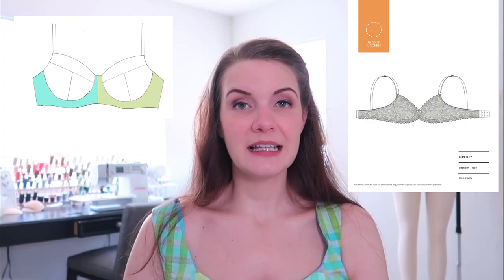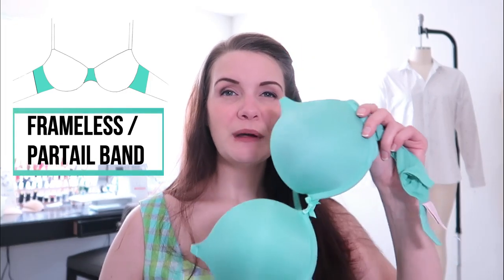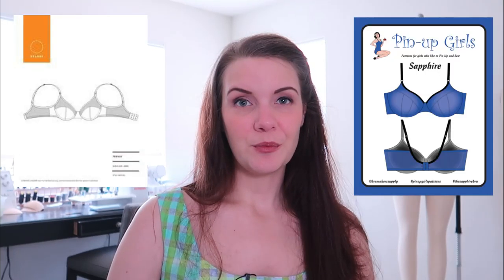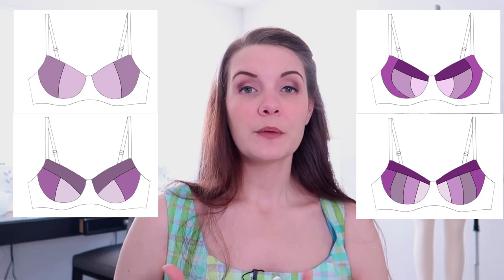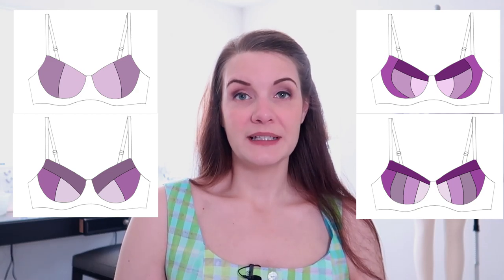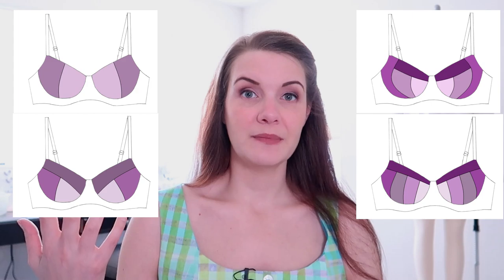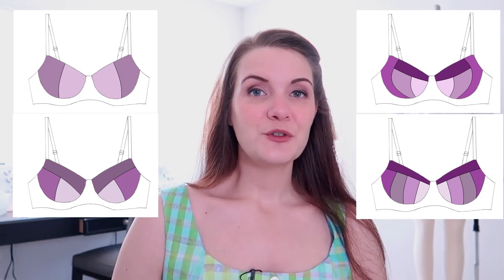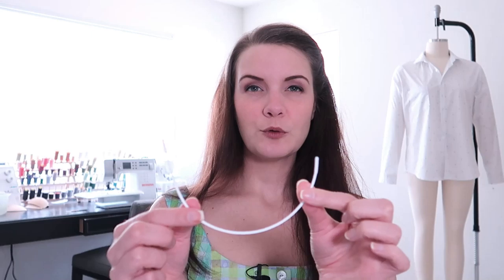Bra Making101: Bra Terminology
1:16 Frame/Cradle
2:10 Bridge
3:09 Partial Band
3:46 Wing
4:12 Cups
5:59 Seamless Cups
7:19 Straps
8:52 Wires